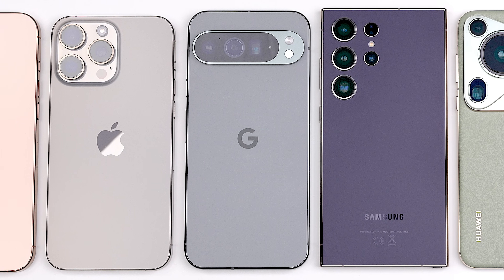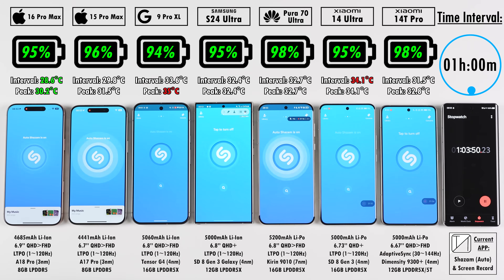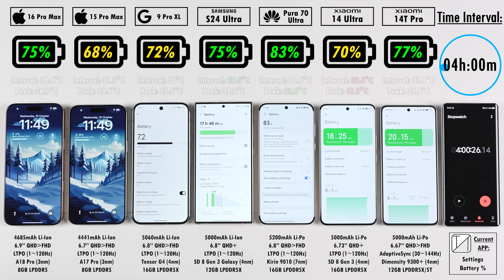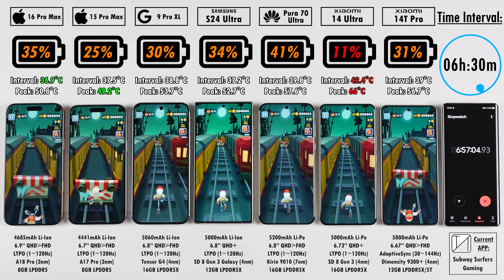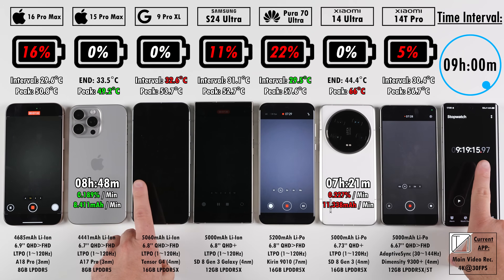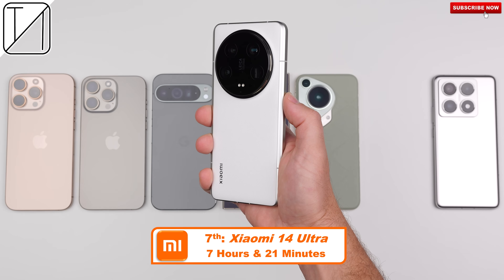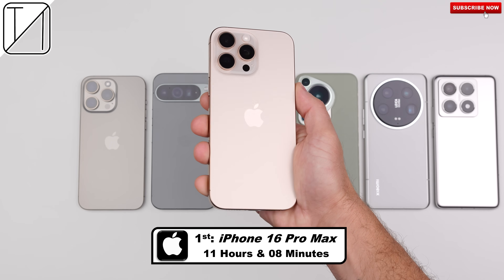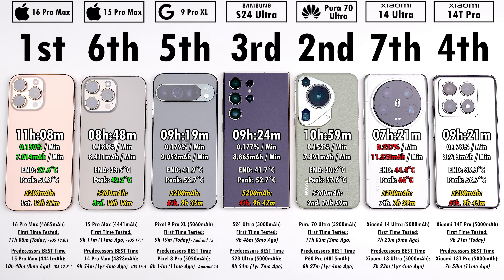iPhone 16 Pro Max vs 15 Pro Max / Pixel 9 Pro XL / Samsung / Huawei / Xiaomi Battery Life DRAIN Test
How does the A18 Pro powered iPhone 16 Pro Max (4685mAh) stack up against the iPhone 15 Pro Max (4441mAh), Pixel 9 Pro XL (5060mAh), Samsung Galaxy S24 Ultra (5000mAh), Huawei Pura 70 Ultra (5200mAh), Xiaomi 14 Ultra (5000mAh), and Xiaomi 14T Pro (5000mAh) in this ULTIMATE Real Life Usage 100%-0% Battery Drain Test?!?

All Phones are Set to the Exact SAME Brightness Level (Using a LUX Meter). If a phones display looks brighter or dimmer than another, it's due to my studio lighting OR because it dimmed due to overheating.

I run through 15 APPS which include System Apps, Media Apps, Social Media Apps, Camera Apps, Benchmark Apps (to simulate High Performance Gaming), and Games. Intervals are clocked at every 30 minutes and at each interval I show the percentage of each phone as well as their temperature in degrees celsius using an Infrared Heat Gun!

(if you live in South Africa)

00:00 - Intro / LUX Meter Readings / Settings
01:04 - Battery & Temps at the Start
01:36 - FULL 100-0% Battery Drain Test
13:12 - Final Results (Worst to Best)
14:26 - Temperature Results
14:43 - Results compared to First Time Tested Results
15:18 - Results compared to Predecessors BEST Results
16:45 - Results if all Phones had the same Battery Capacity
17:25 - Outro & Final Thoughts